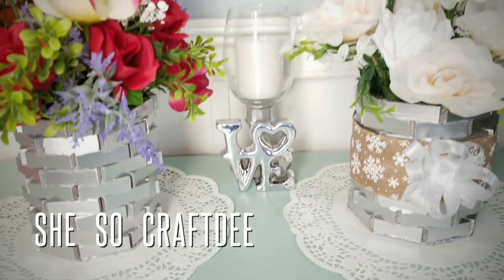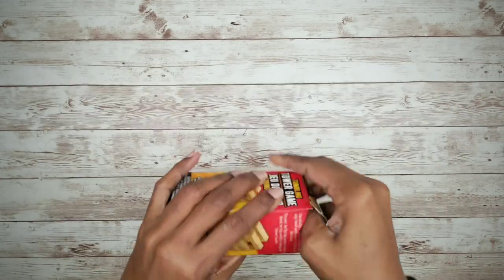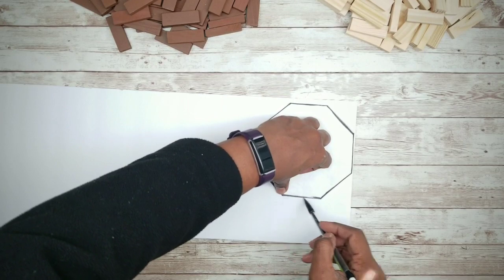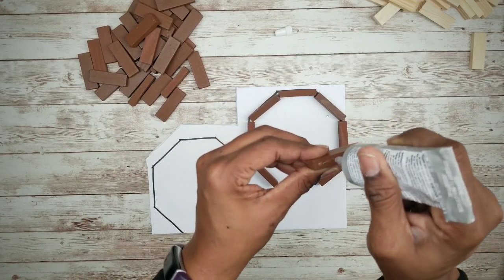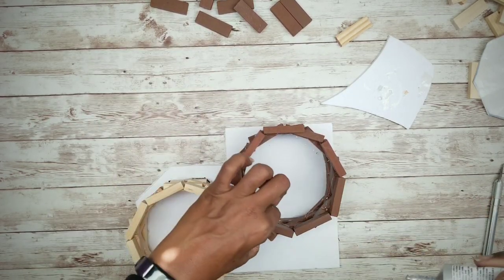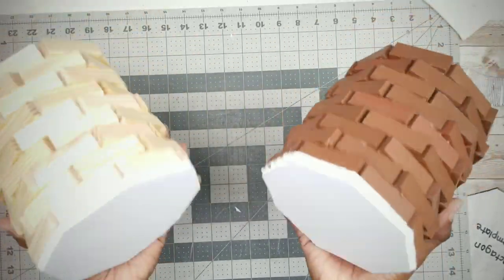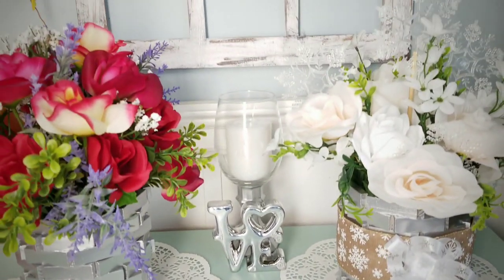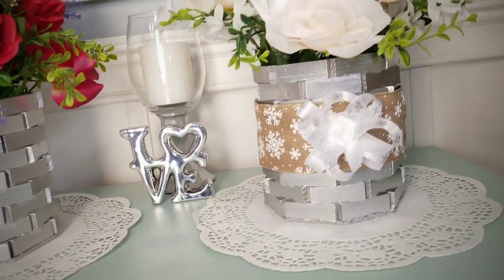DIY DOLLAR TREE GLAM VASES || Create Two Vases/Accessory Holders/Makeup For $4! || Easy Tutorial!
Hello CraftDee Family! Today's DIY project creating a pair of Glam vases for your home decor out of the Tumbling Tower Blocks from the Dollar Tree! This is a step by step how to video that will walk you through the steps to create this project! The supplies and tools for this project is listed below:

Supply list:

Dollar Tree:
4 packs of Tumbling Tower Blocks (Makes two vases)
1 piece of foam board

Other:
E-6000
High Temp Hot Glue Gun and Glue Sticks
Krylon Brilliant Aluminum Spray paint
Krylon All Purpose Bond Primer

** This video is intended for ADULTS only! **